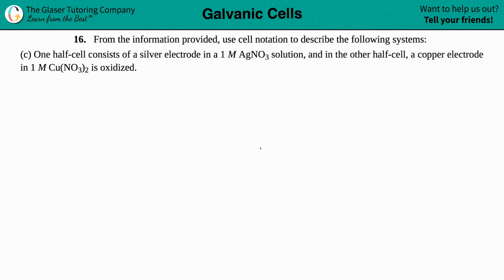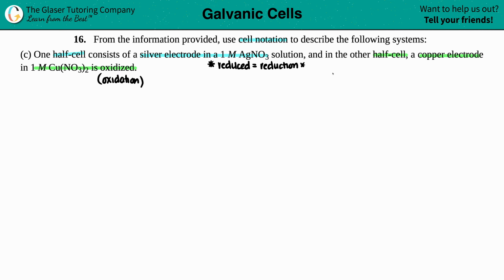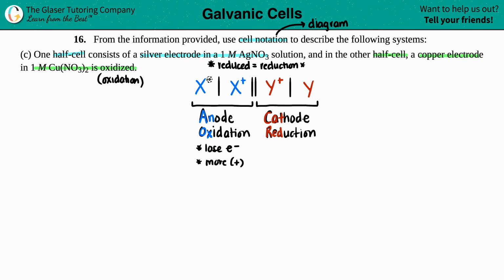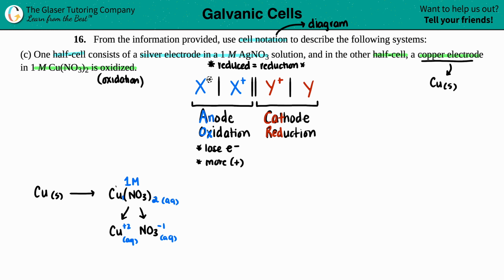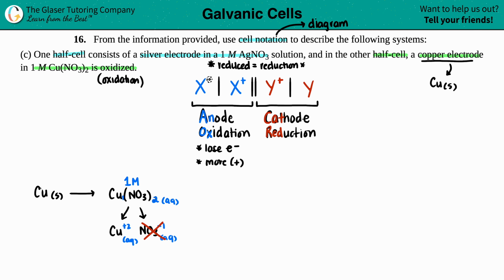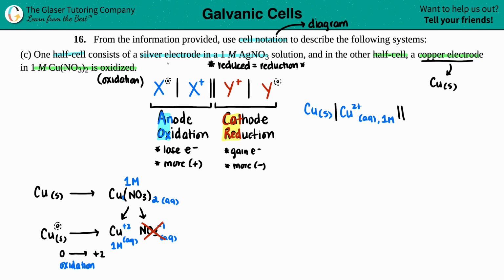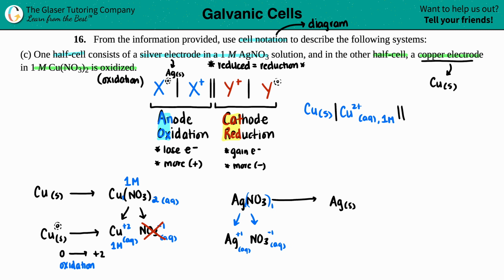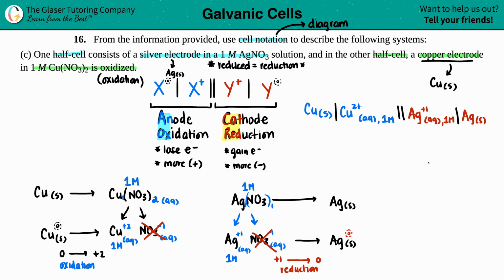17.16c | One half-cell consists of a silver electrode in a 1 M AgNO3 solution, and in the other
From the information provided, use cell notation to describe the following systems:
(c) One half-cell consists of a silver electrode in a 1 M AgNO3 solution, and in the other half-cell, a copper electrode in 1 M Cu(NO3)2 is oxidized.